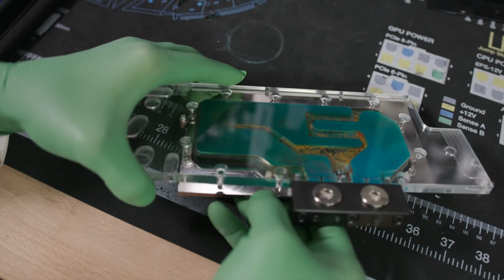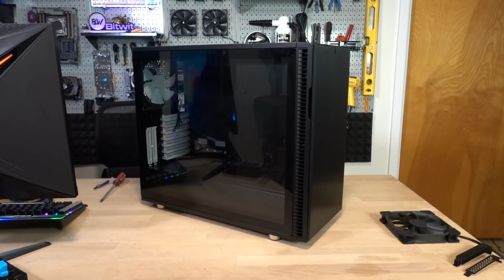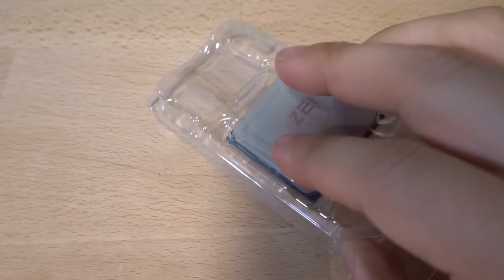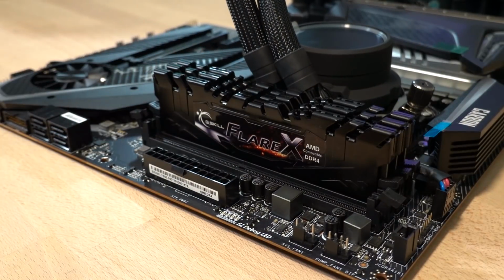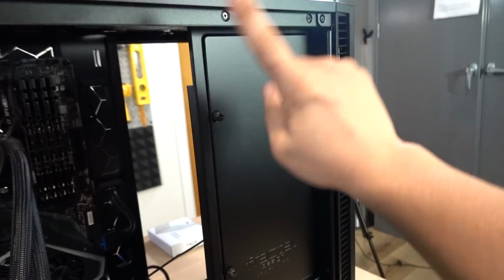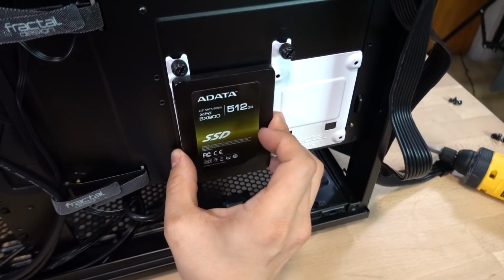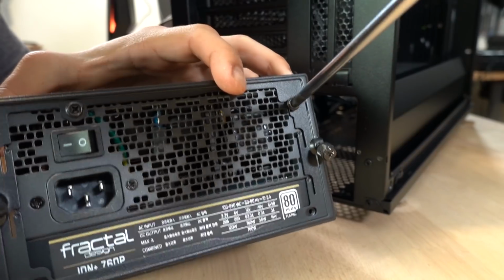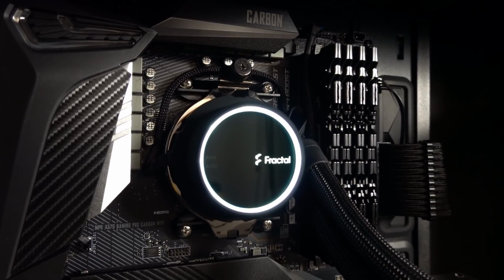Spoiling her with a fancy new PC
Help the fight against COVID-19 using your PC's processing power.

Sponsor - Fractal Design makes good products and you should buy them

Building Wifeysauce a new workstation and gaming PC! It's a big boi. See all the parts below.

:+:+:PARTS:+:+:
Fractal Design Define R6
AMD Ryzen 9 3900X
MSI MPG X570 Gaming Pro Carbon WiFi
32GB G.Skill Flare X DDR4-3200 CL14
Fractal Design Celsius+ S28
Corsair MP600 1TB PCIe4 NVMe M.2
WD Black 2TB
Fractal Ion+ 760P
Fractal Venturi HF Series
Fractal Venturi HP Series
CableMod Pro Sleeved Extensions
Noctua NF-F12 Chromax